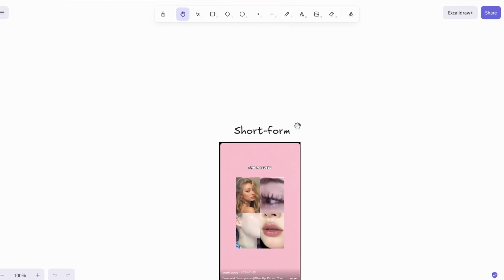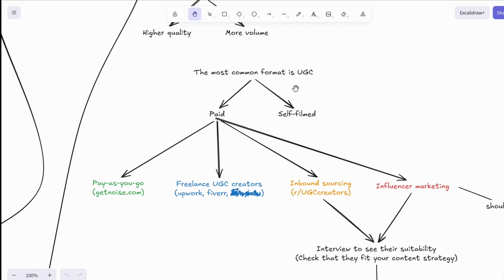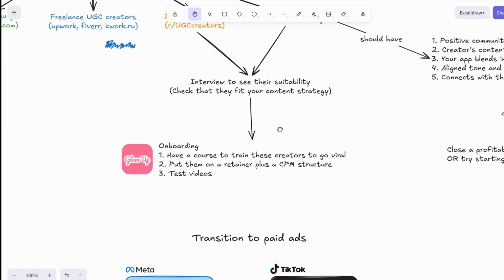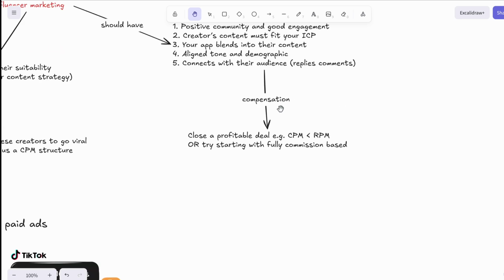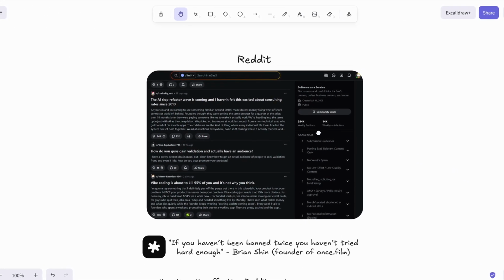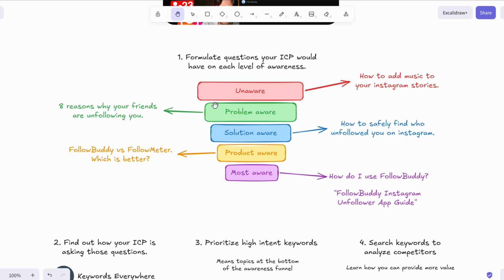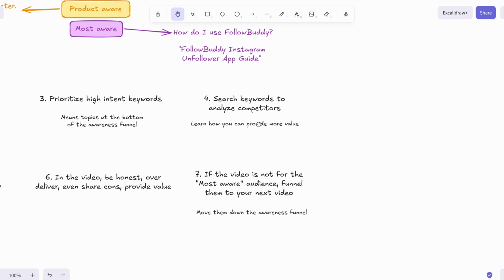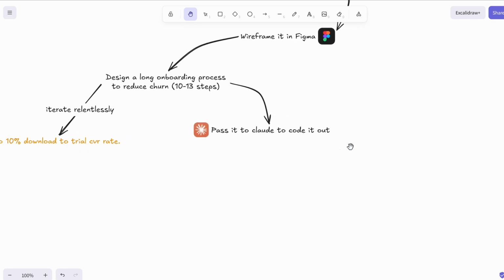I analyzed 33 apps making up to $150k MRR to know how to market the next viral app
This video shares a little-known website used by successful founders that can cut UGC costs by over 90%, along with other marketing strategies required to succeed as a soloprenuer in 2026.